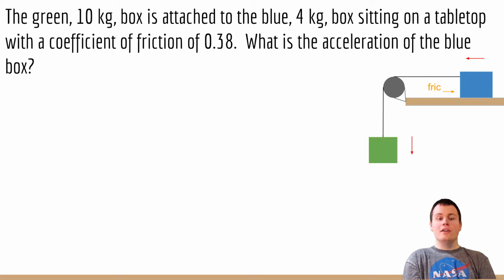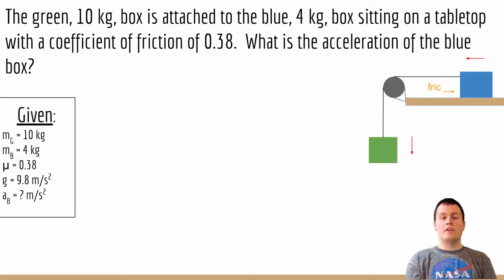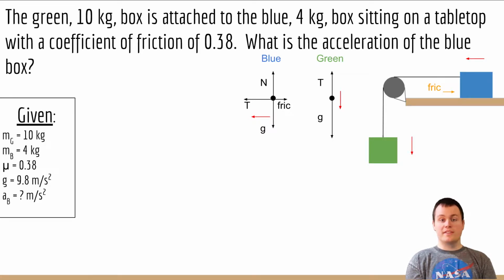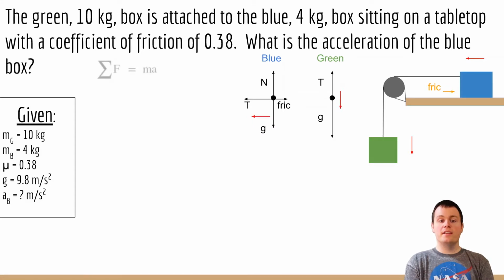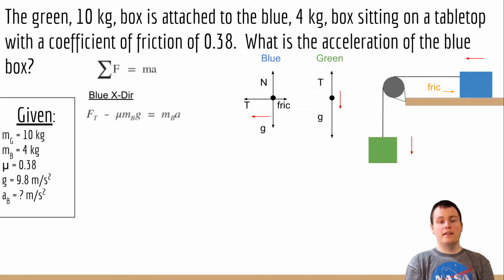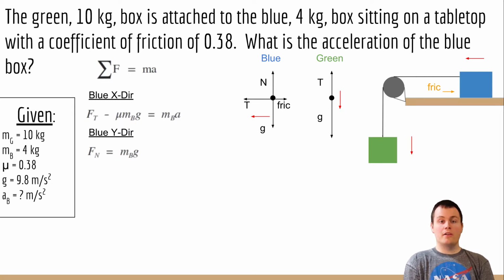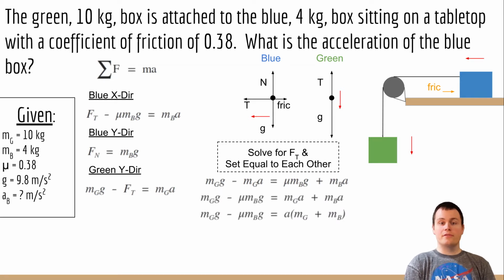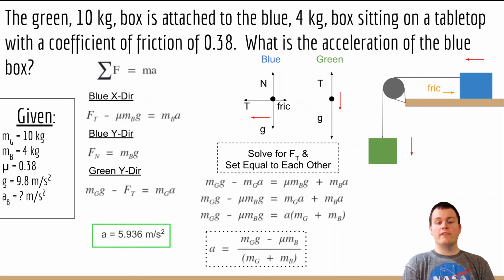Forces - Blocks Connected Over Pulley, w/ Friction (Algebra Based)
Solving for the acceleration of blocks connected to each other over a massless frictionless pulley.